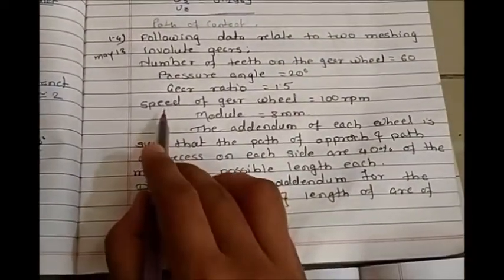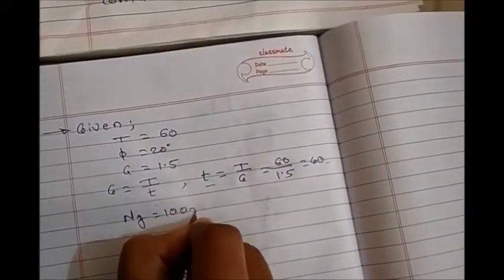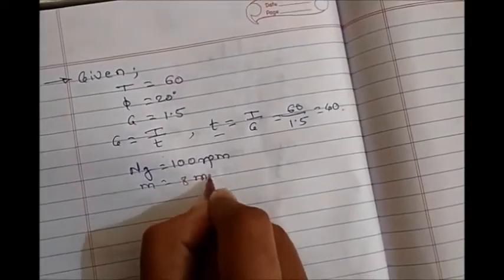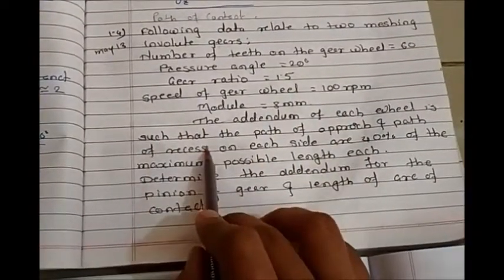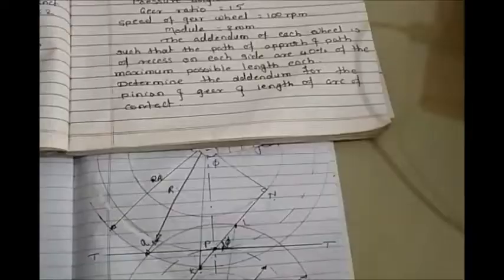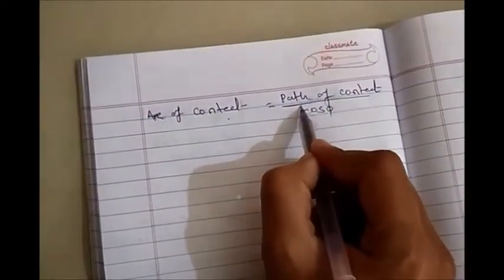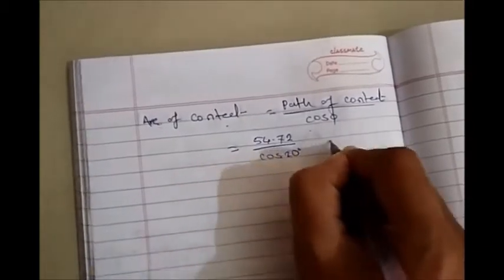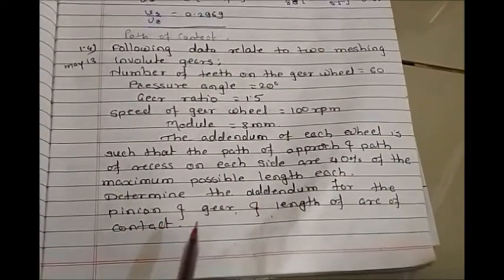Numerical-3 : Length of Path of Contact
Unit 1:Spur Gear
Topic: Numericals based on length of path of contact,Arc of Contact,Angle of Action,Contact Ratio,Ratio of Sliding to the Rolling velocity